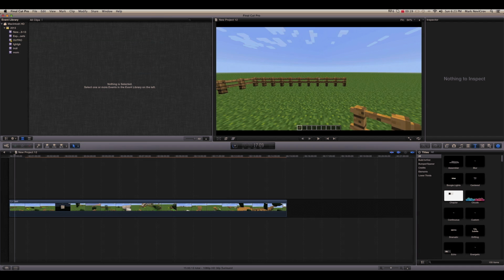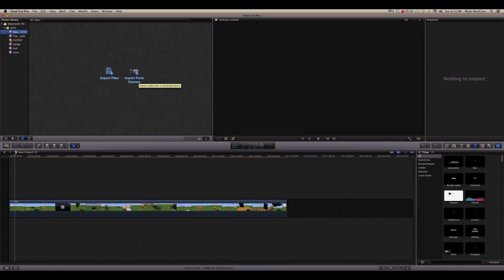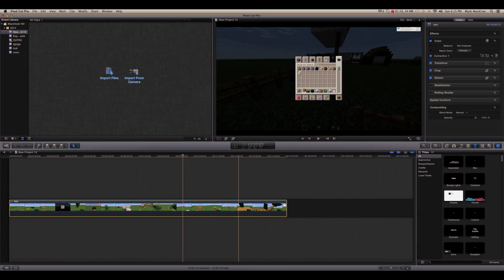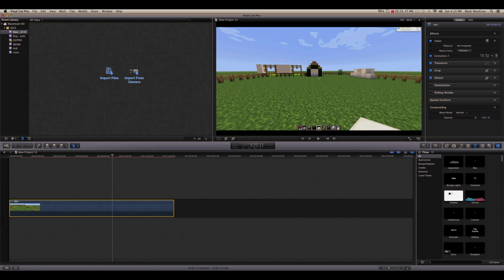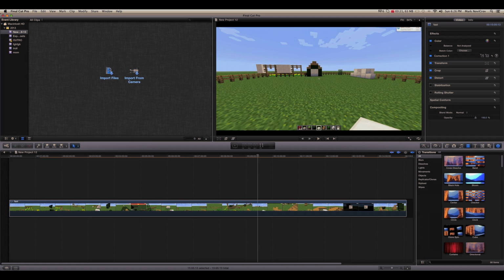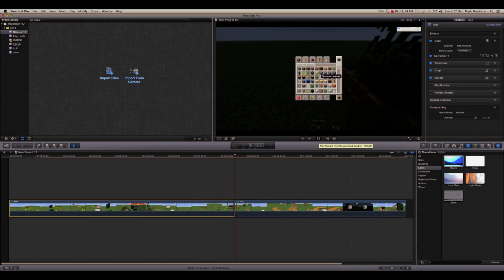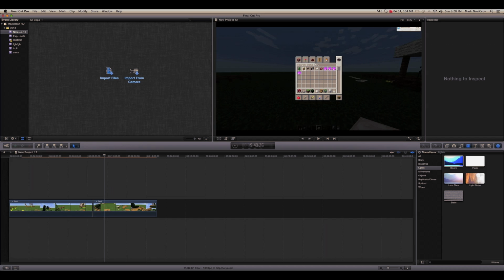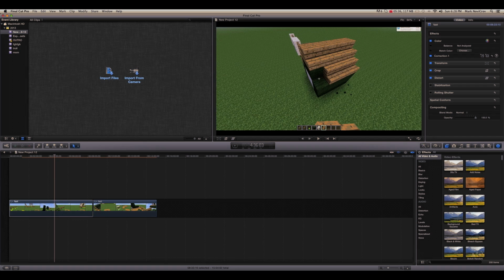Final Cut Pro - Basics and Layout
we make gaming and tutorials videos
=-=-=-=-=-=-*EXPAND*=-=-=-=-=-=-=-=-

Hi guys hope you can like the video because it takes us a lot of time and hard work to edit all of these videos for you guys!

Sub✰
Fav✰

⊂(◉‿◉)つ hug?